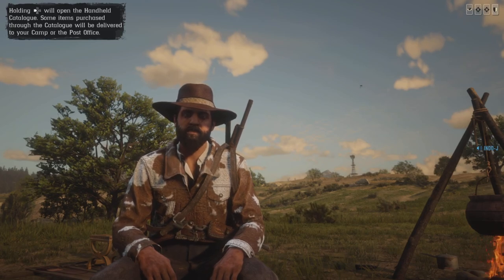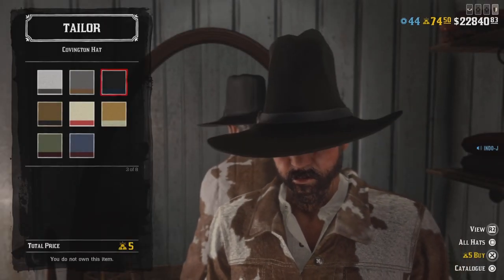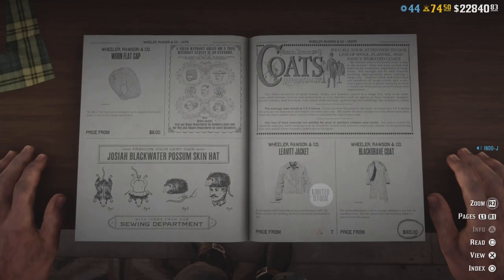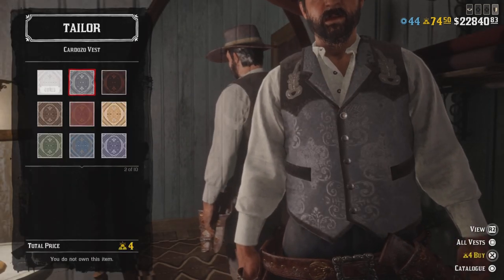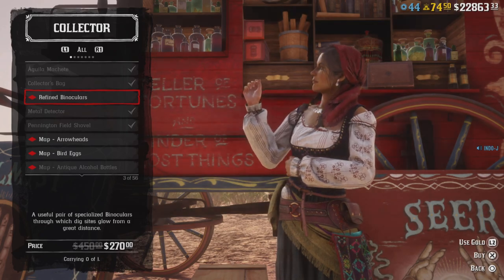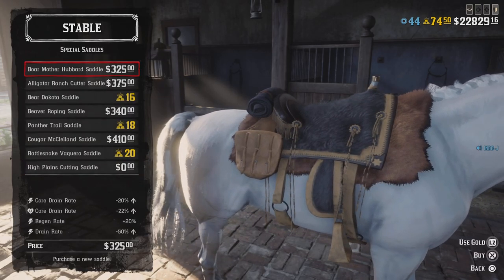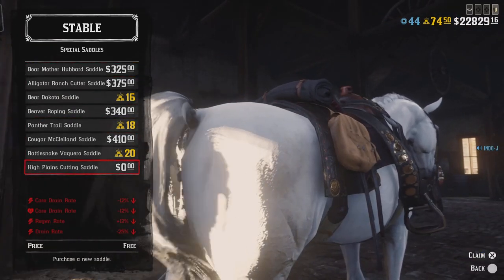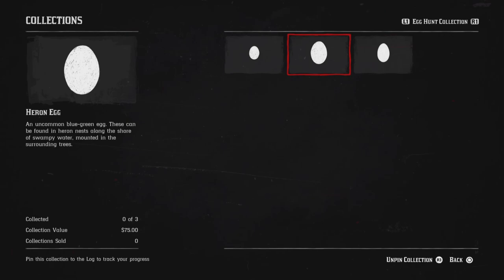Easter Update of Red Dead Online with New Limited Stock Clothing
Gameplay video about the new weekly tunables patch Update for Easter in Red Dead Redemption 2 Online with new Limited Stock Clothing, discounts and more